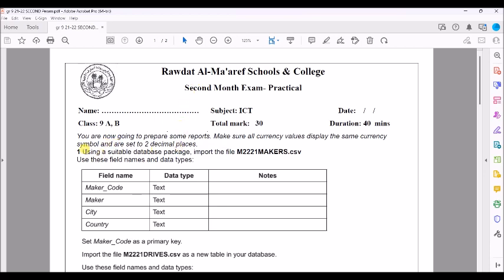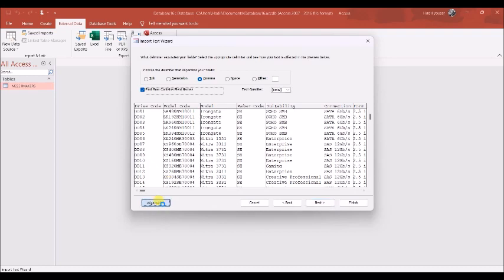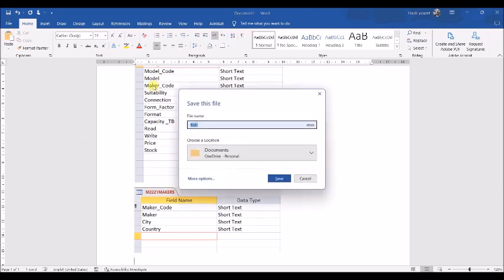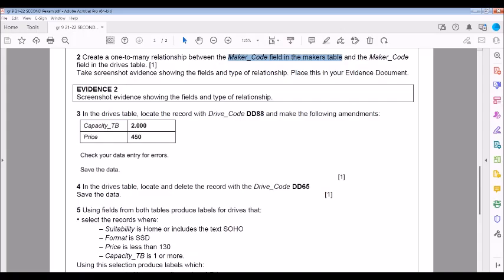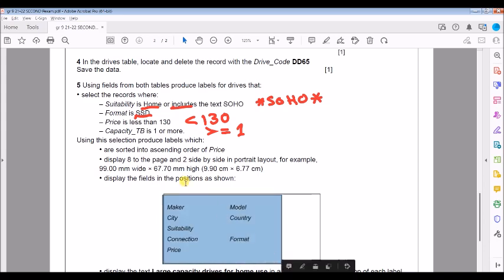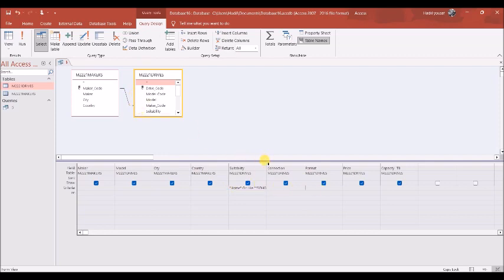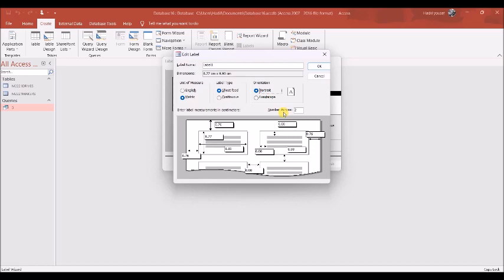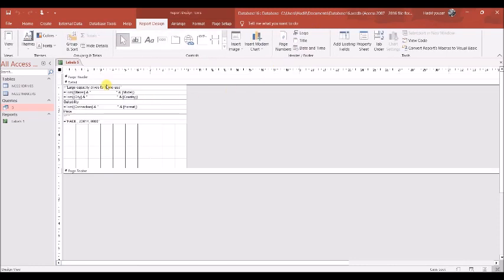EXAMPLE PRACTICAL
Database example